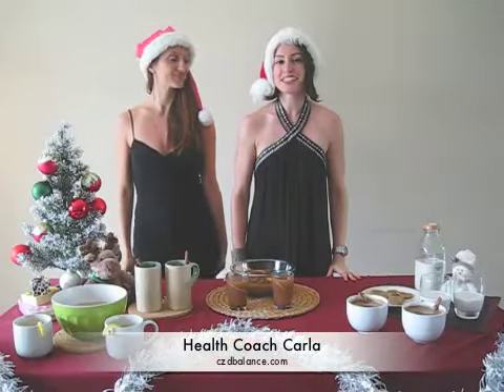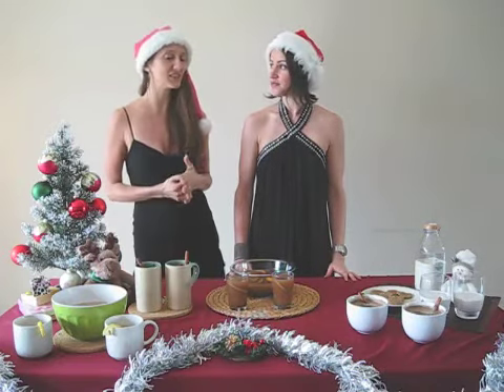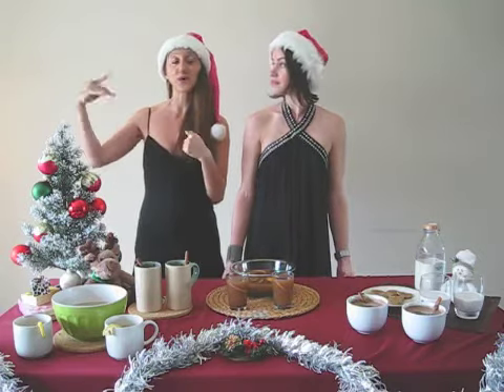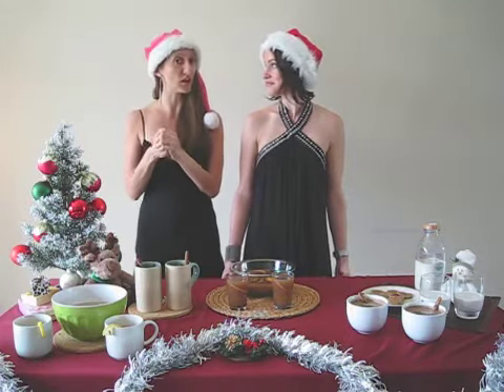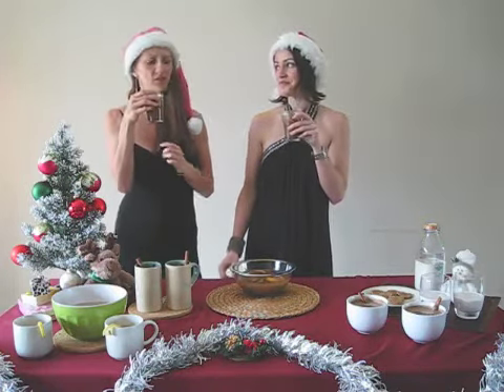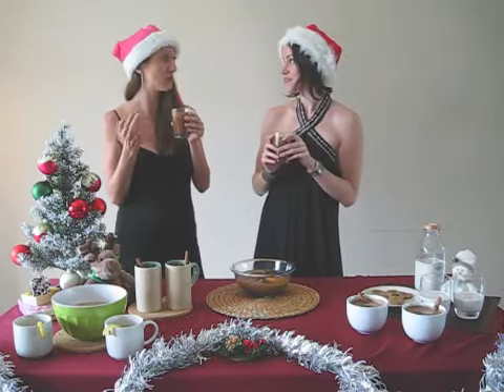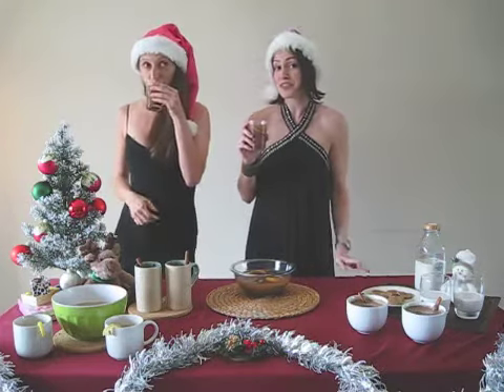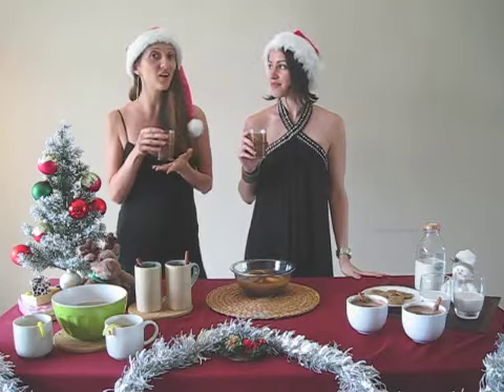How to Make Wassail (Spicy Apple Cider with Lemon and Oranges)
Health Coaches Mira and Carla walk you through how to make wassail.

Ingredients:
1 gallon apple cider
1 orange
1 lemon
1/2 tsp nutmeg
3-4 cinnamon sticks
1 1/2 tsp allspice
1 tsp whole cloves